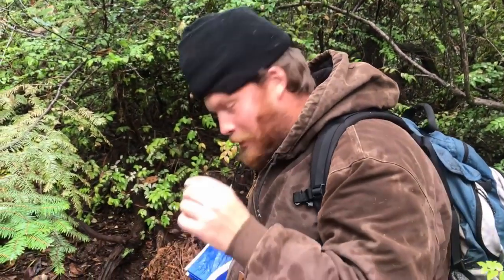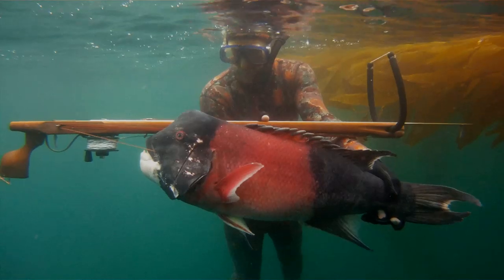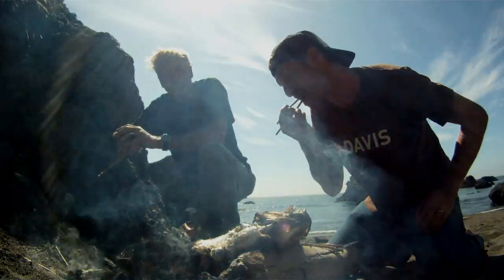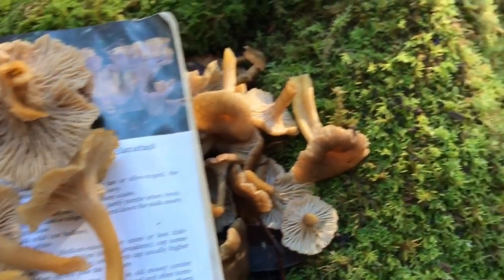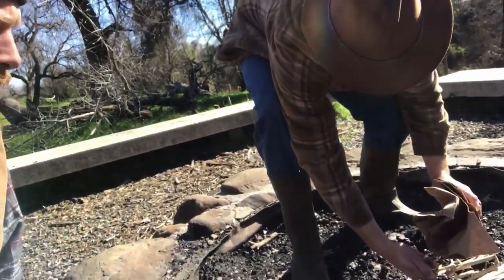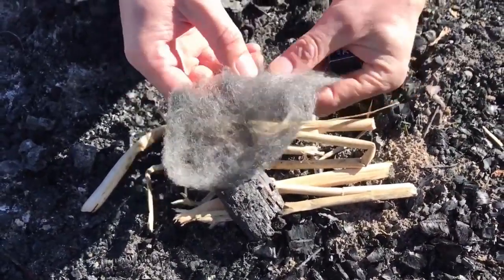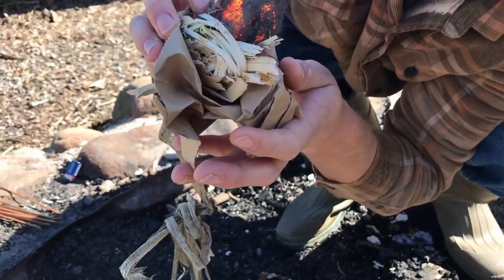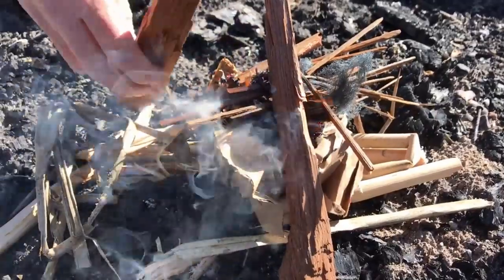Edible Mushroom I.D. Series (Vid#4): Yellowfoot/ Winter Chanterelle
Join us as we teach you to identify wild edible winter chanterelles aka yellowfoot mushrooms, get a fire going with a battery and steel wool, and cook up some soup for lunch!

-Diving/spearfishing gear-
5mm Booty socks
3mm Gloves

filleting knife